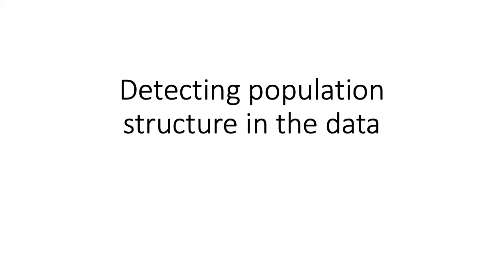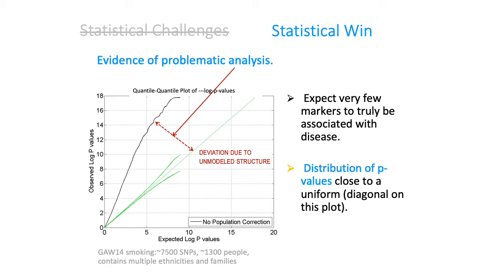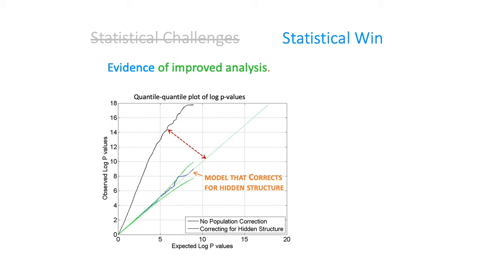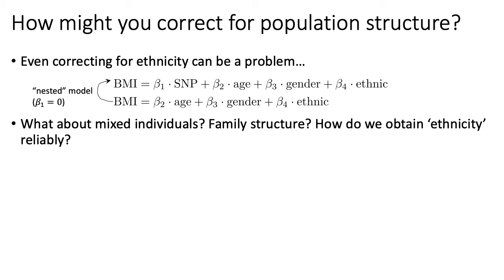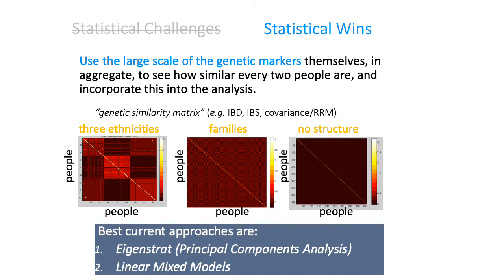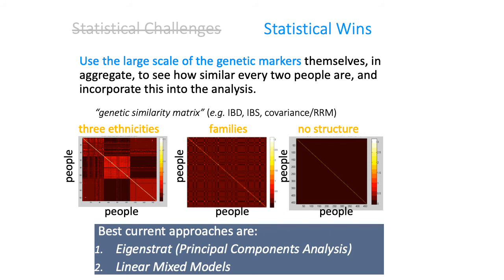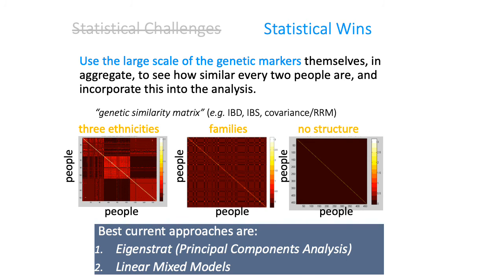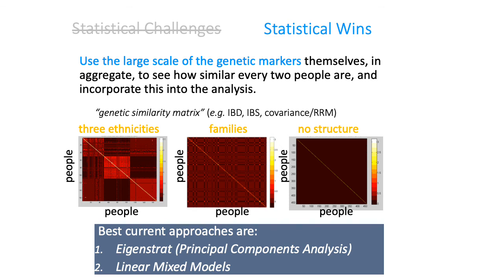MCB 182 Lecture 12.7 - More on detecting, visualizing + correcting for population structure in GWAS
A deeper look at how population structure is detected, visualized, and corrected for in GWAS.